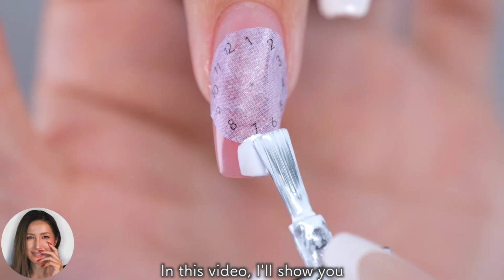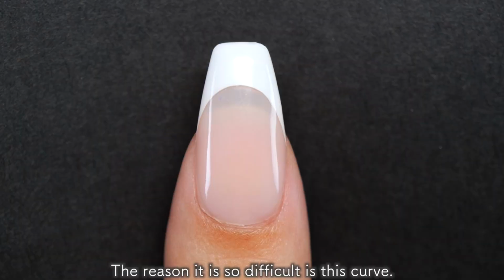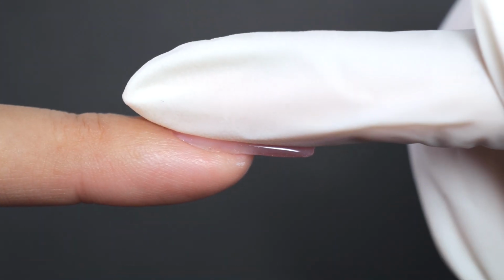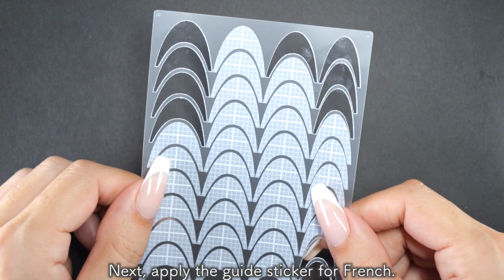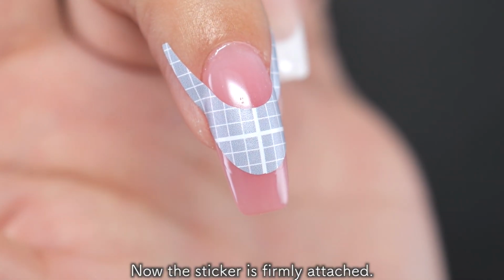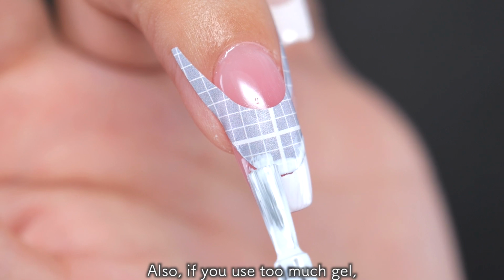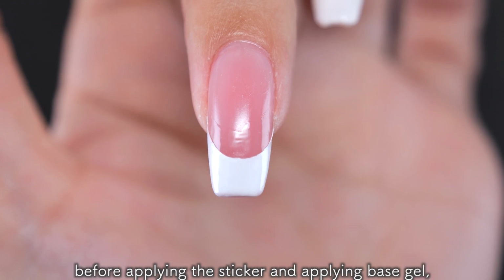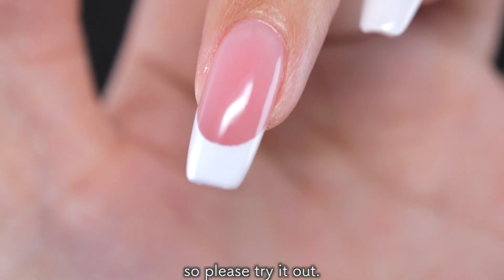Secret Tricks for French Manicure Sticker💅Nail Hacks【ASKA NAILS】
Hi everyone !
This is ASKA NAILS.

In this video, I'll show you how to use French sticker without mistakes.
This guide sticker makes it easy to create French manicure, but if you just stick it on, the sticker will peel off or the gel will leak out from underneath, which often leads to failure.
In that case, please try this method.
You can draw beautiful French lines without going beyond the sticker, so please watch until the end.

00:00 Opening
00:38 About French Manicure
02:15 Before applying stickers
03:28 Apply stickers
05:49 Apply white gel
06:52 Peel of the sticker
07:25 Apply non wipe top coat
07:59 Complete